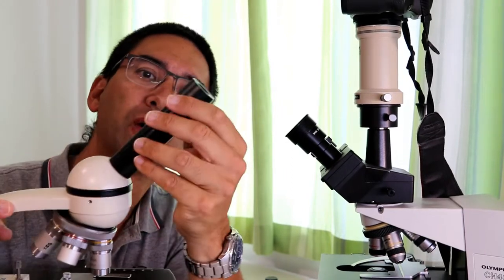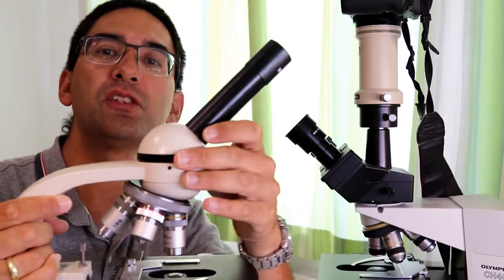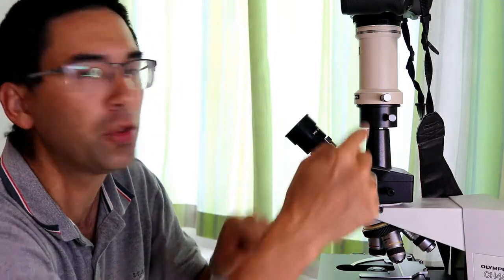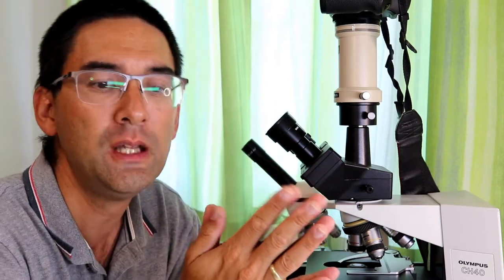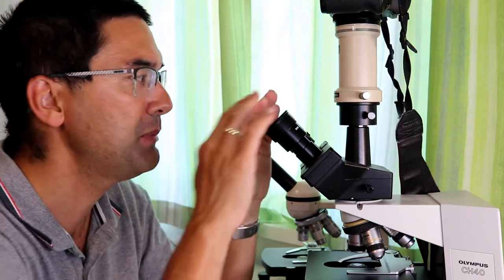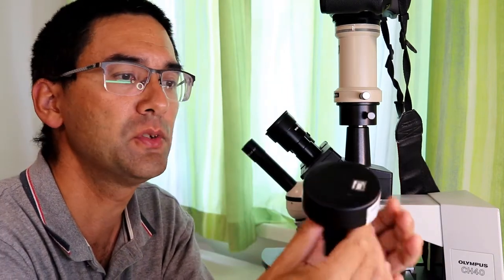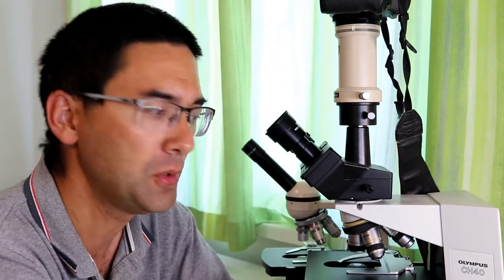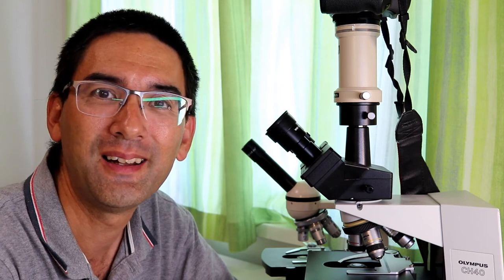🔬 051 - How many eyepieces do I need on my microscope?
Topics covered: advantages of monocular, binocular and trinocular microscope heads. They differ in price and on comfort of use and photography. Monocular heads are the cheapest, small, light and do not have mechanical parts that might break. Binocular heads are good for long-term viewing and allow for the adjustment of eye distance and difference in eye-sight between the eyes. Trinocular heads can carry heavy cameras and allow you to take pictures while viewing.